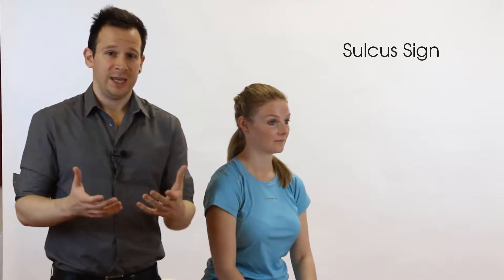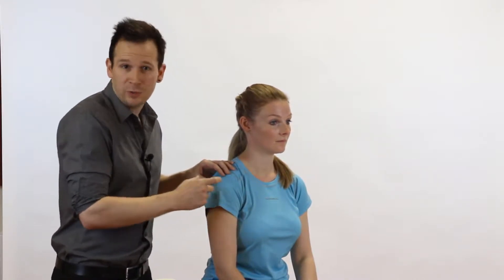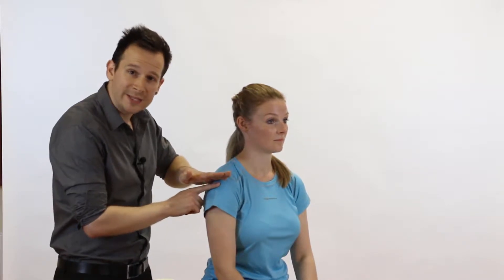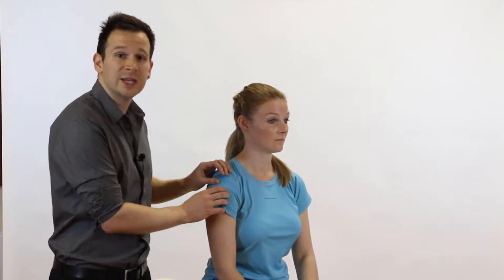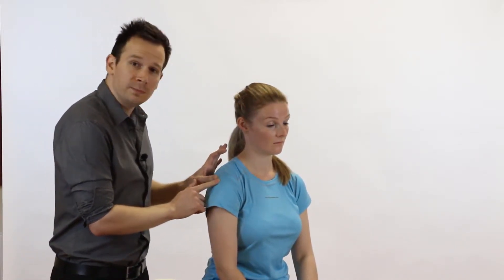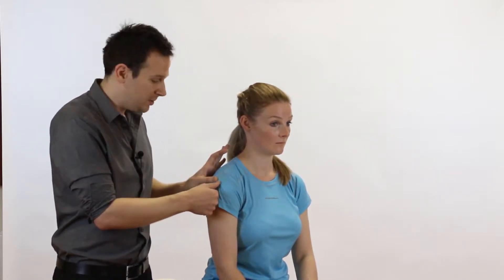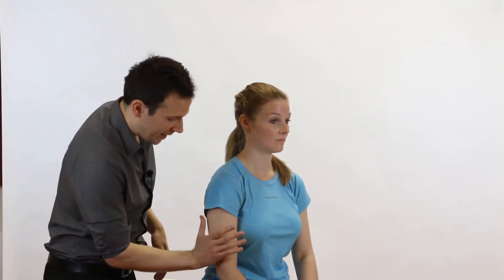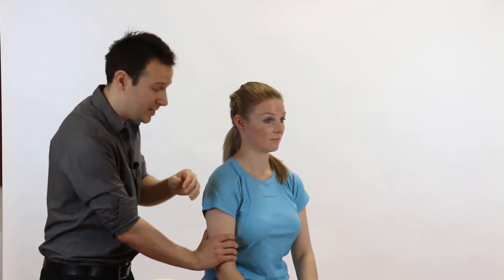Sulcus Sign | Clinical Physio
Check out this video to learn how to assess for your patients who may present with the Sulcus Sign at the Shoulder!